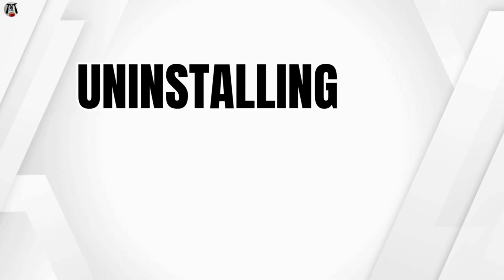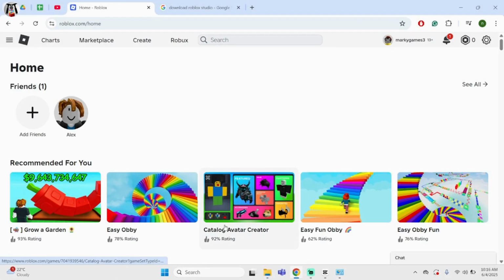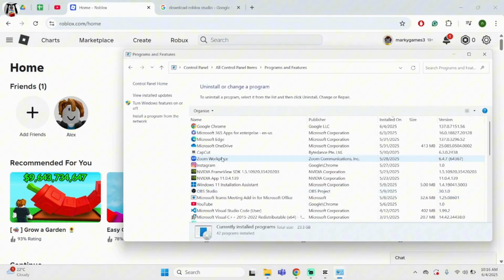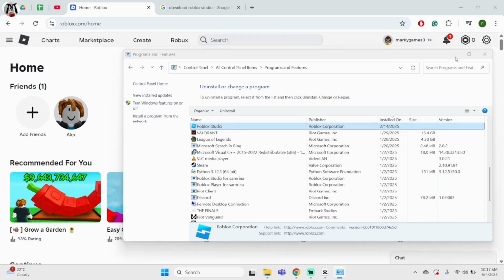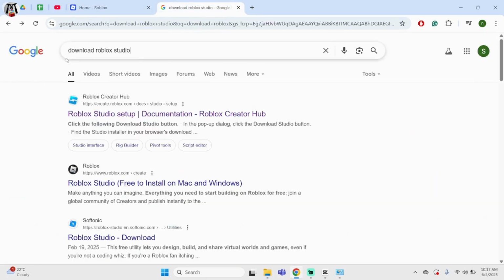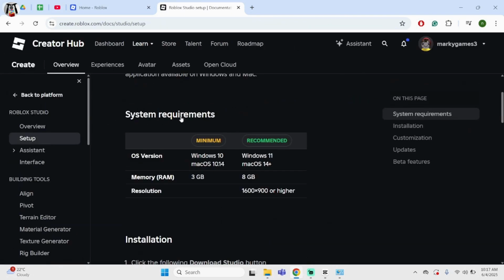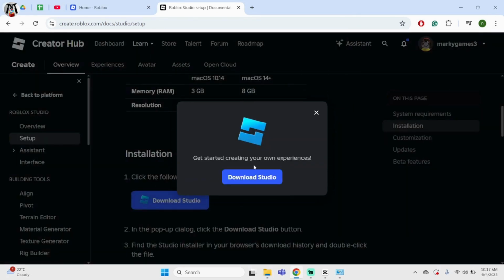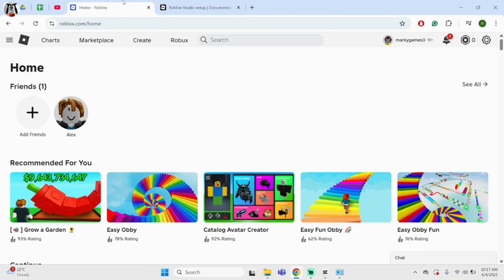How to Uninstalling and Reinstalling Roblox Studio on PC (2025 Guide)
0:05 – Go to Control Panel Programs Uninstall a program Select Roblox Studio and uninstall
0:10 – Visit the official Roblox website, log in, and reinstall Roblox Studio from the “Create” page

Restart your PC after uninstalling to ensure a clean reinstall process